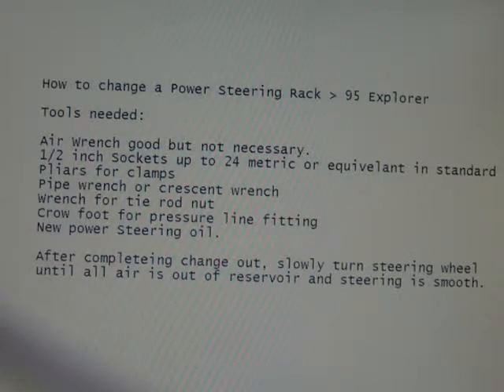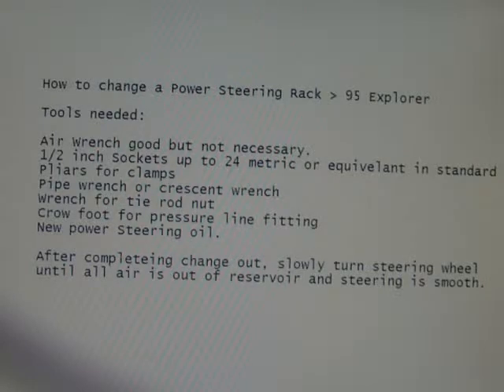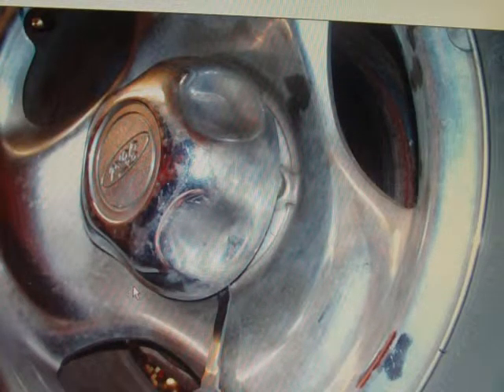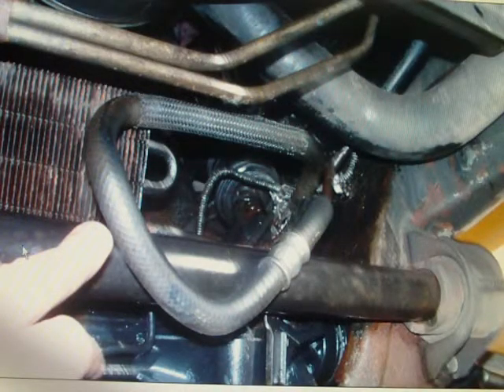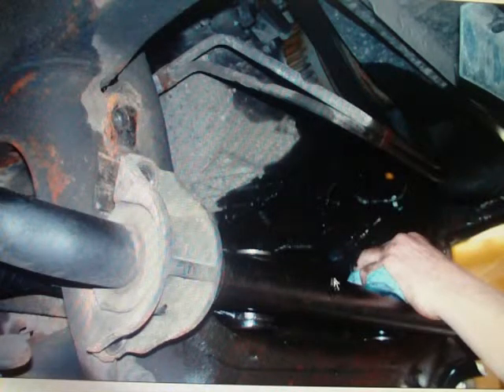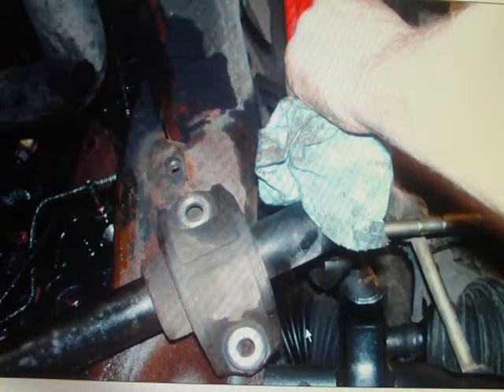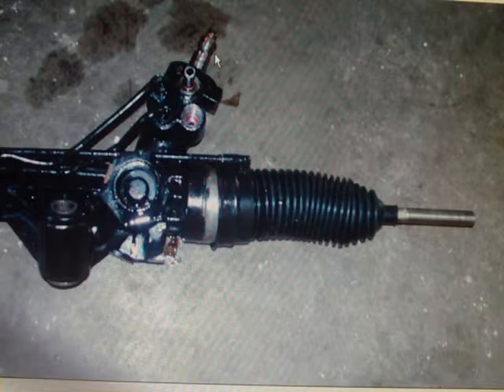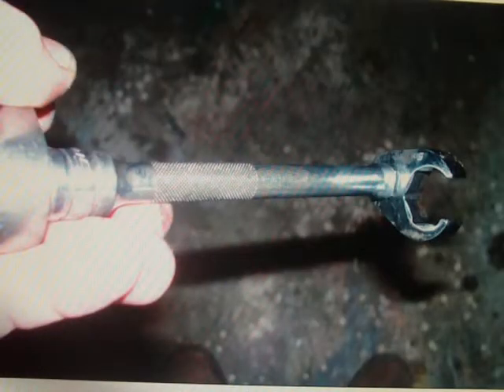HOW TO CHANGE YOUR POWER STEERING RACK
Changing a power steering rack on a 95 Ford Explorer.  Step by
step explanation on how we did ours.